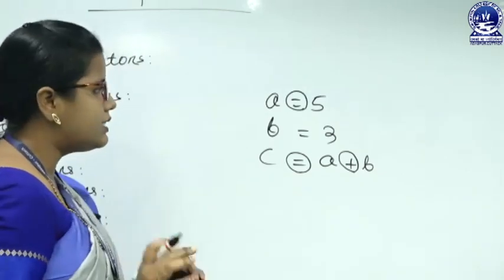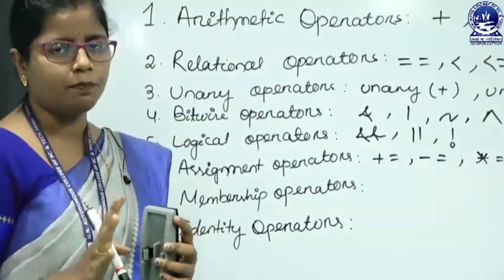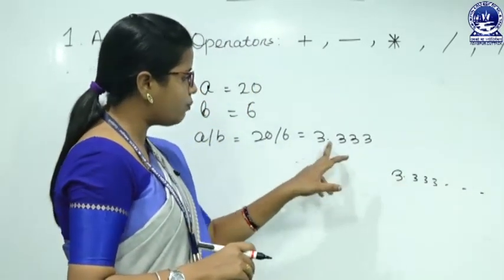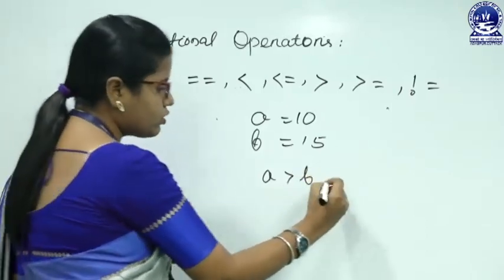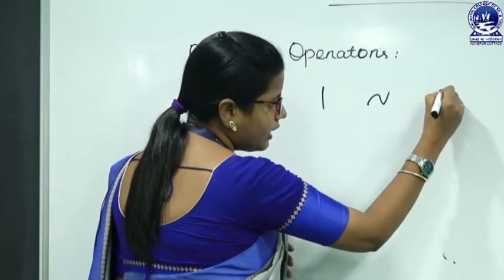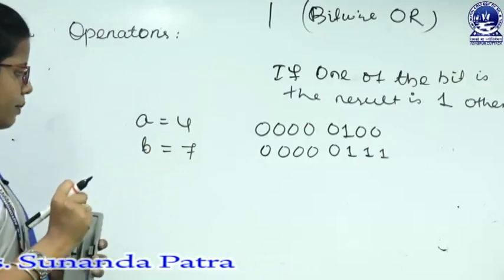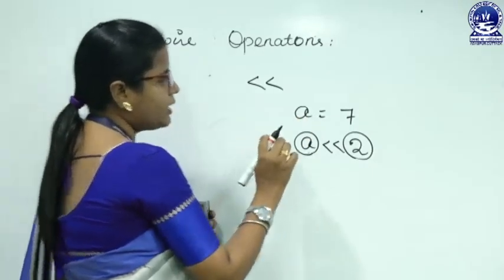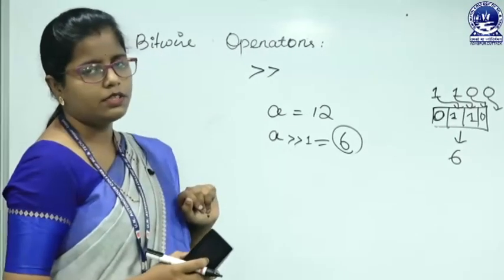PYTHON: OPERATORS (ARITHMETIC , RELATIONAL , UNARY , BITWISE)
This video lecture describes operators like arithmetic , relational, unary & bitwise operators in PYTHON PROGRAMMING LANGUAGE. This is made by Mrs. Sunanda Patra , HOD , Dept of BCA.